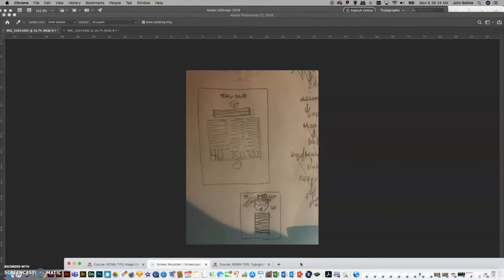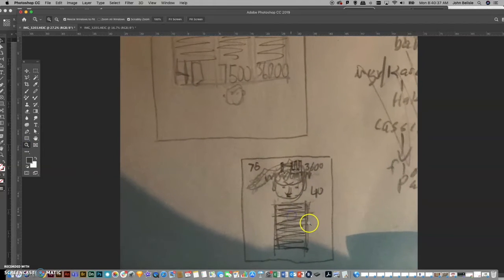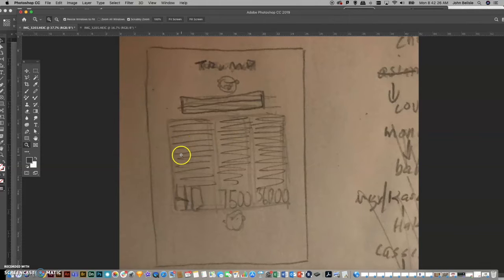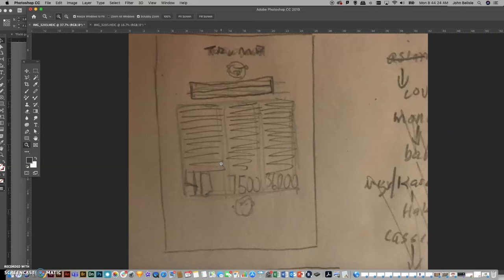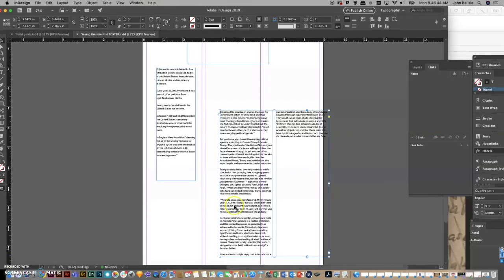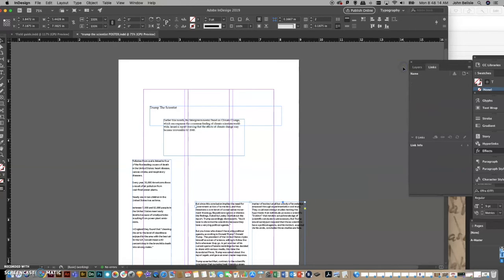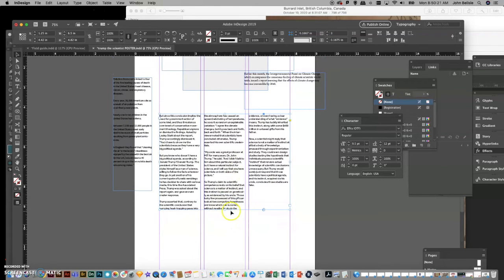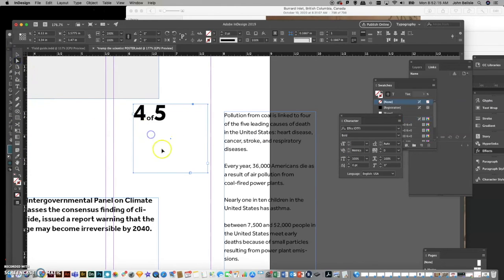Typographic Design 1: In class trump type exercise, monoline